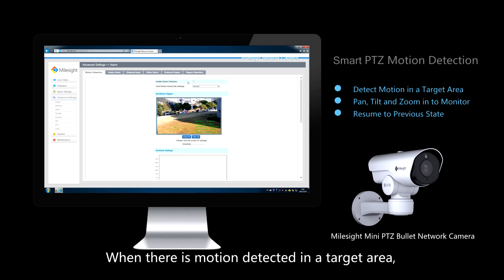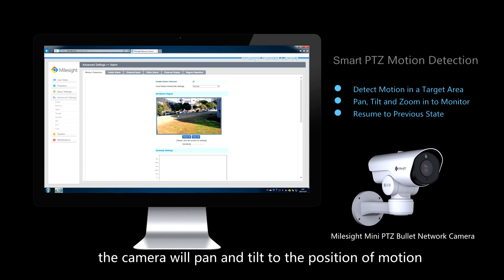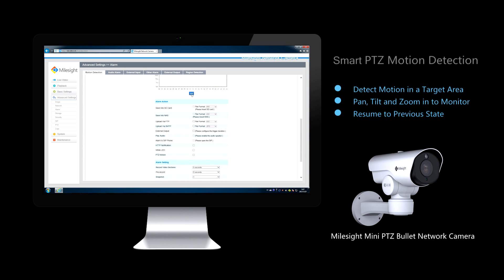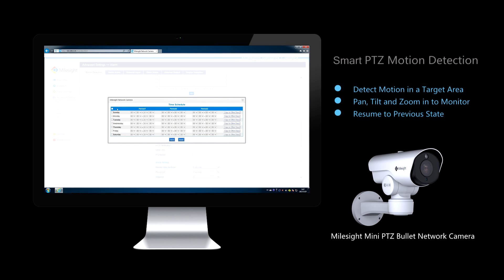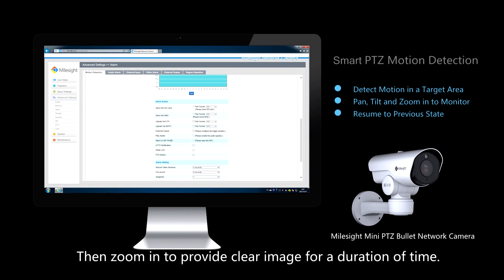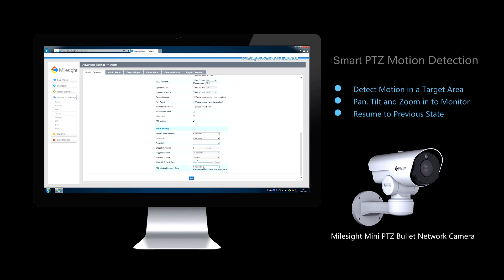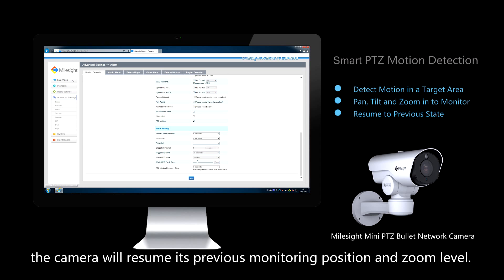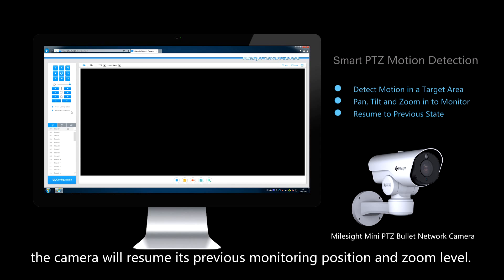Milesight Mini PTZ Cső Kamera Tutorial - Intelligens Mozgásérzékelés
• Riasztórendszer, mozgásérzékelő, kültéri mozgásérzékelő, infrasorompó, hangfényjelző telepítése, forgalmazása, Pécs, Baranya, Tolna, Somogy megyében Nagyatád, Balatonkeresztúr.

• Kamerarendszer telepítése, forgalmazása Pécs, Baranya, Tolna, Somogy megyében Nagyatád, Balatonkeresztúr.

• Beléptetőrendszer, kártyás beléptető, munkaidő nyilvántartás, parkoló automata, ügyfélhívó rendszer, rendszám nyilvántartó telepítése, forgalmazása.

• Megbízhatóság, minőség, kedvező árak.

• Komplett kamerás megfigyelőrendszer szett: gyorsan, egyszerűen kiválasztható a megfelelő kamera számú komplett biztonsági rendszer pl. lakásba, családi házba, üzletbe, irodába.
• Digitális videó rögzítő (dvr), ip kamera rögzítő (nvr): a rögzítőkkel a megfigyelő kamerák képei rögzíthetőek a beépíthető winchesterre. A videó rögzítők természetesen interneten keresztüli távoli eléréssel (számítógépről, okostelefonról, tablet-ről) és rengeteg további hasznos funkcióval, valamint 3 év garanciával rendelkeznek.
• Analóg biztonsági kamerák: 600TVL (0.36MP) és a maximális analóg 800TVL (960H, 0.55MP) felbontásban kaphatóak ezek a manapság már olcsó biztonsági kamerák. A megfigyelő kamerák éjjel látóak, beépített infra led-el rendelkeznek, megjelenésük szerint kompakt infrás cső kamerák és infrás dóm megfigyelő kamerák lehetnek. A kültéri biztonsági kamerák használhatóak például térfigyelésre, kapubejáró megfigyelésére, egy üzlet, családi ház környékének védelmére is. A beltéri megfigyelő kamera például egy bolt kamerás megfigyelésére használható. Az analóg olcsó biztonsági kamera garanciaideje 2 év.
• MegaPixel felbontású IP kamerák: a biztonságtechnikai piacon jelenleg legjobb ár/érték arányban kapható 1MP-es, 1.3MP-es, vagy már akár 2 MegaPixeles FULL HD felbontásban kaphatóak, amellyel az analóg D1 kamerás rendszernél (0.41MP) 2.5x-3x nagyobb (megapixel) felbontású videó felvételek rögzíthetőek. A  nagyfelbontású IP kamera 3 év garanciával kapható.

LDSZ Vagyonvédelmi Kft.
Stokucsa Gábor
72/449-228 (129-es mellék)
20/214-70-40